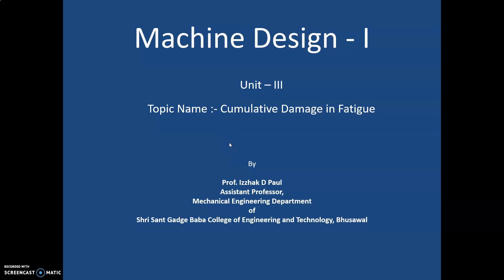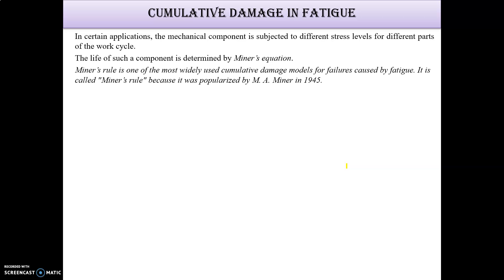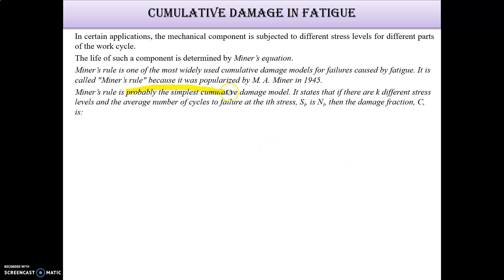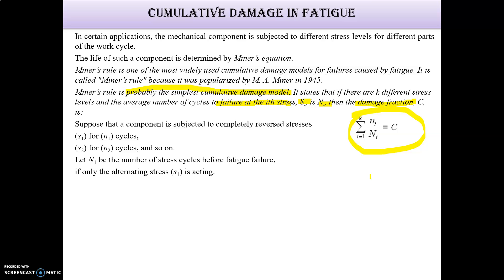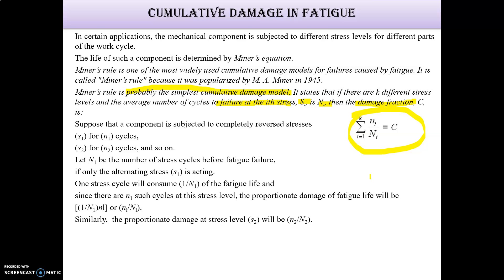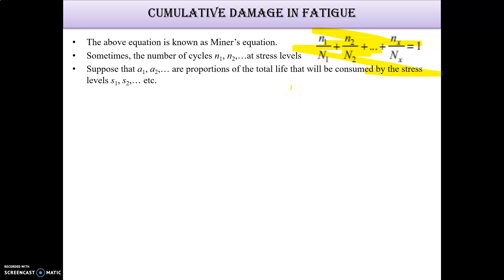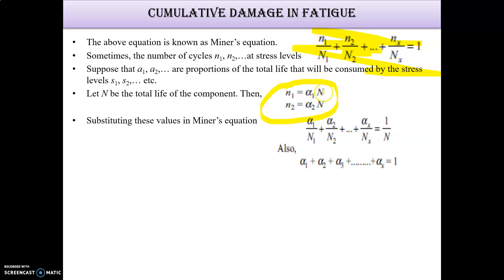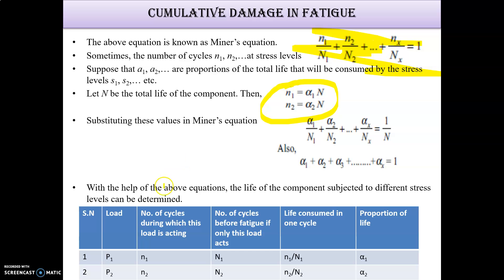35 Unit III cumulative damage in fatigue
In certain applications, the mechanical component is subjected to different stress levels for different parts of the work cycle. The life of such a component is determined by Miner’s equation.